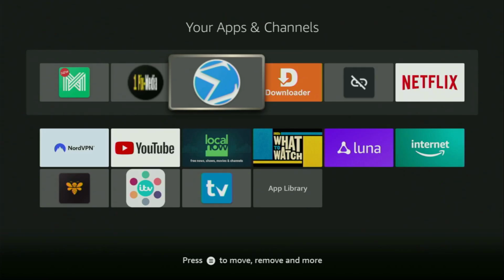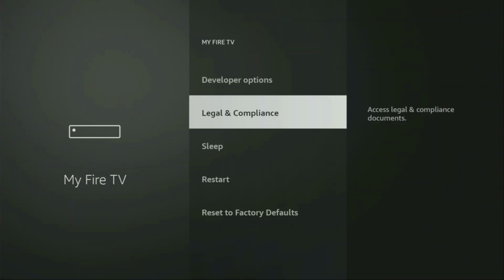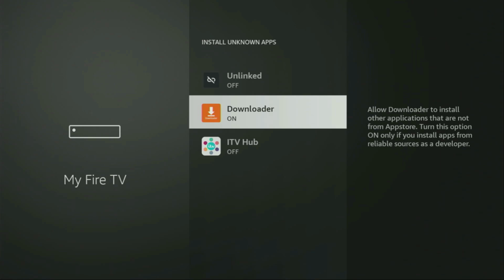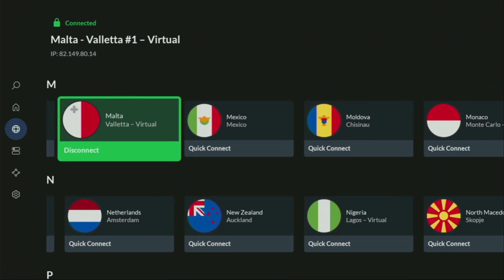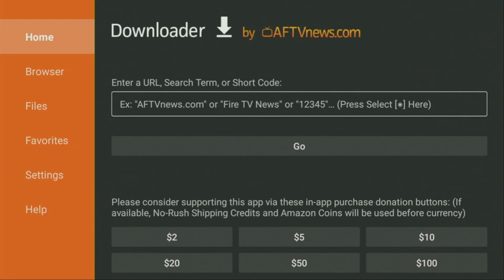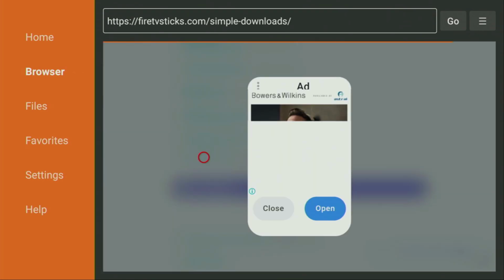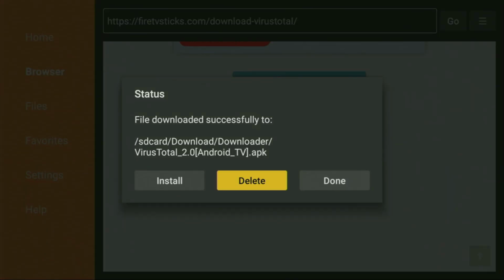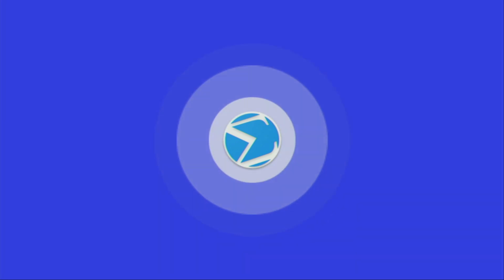How to Install VirusTotal on Firestick - Full Guide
Wondering how to download and install VirusTotal app on a Firestick? In this video you'll learn how to get, use and set up VirusTotal on any Amazon Firestick.